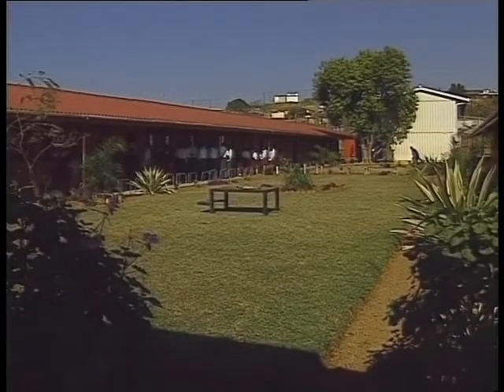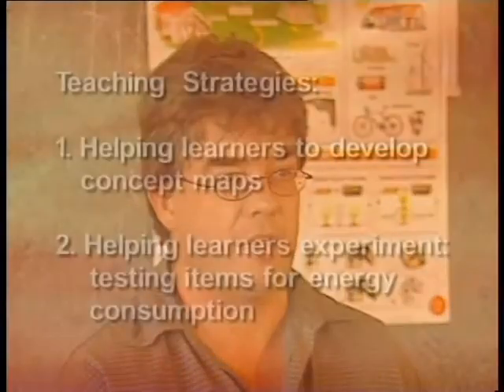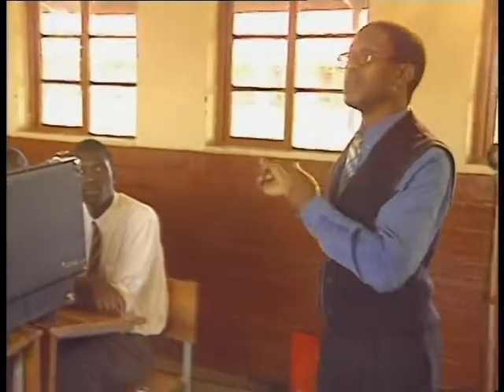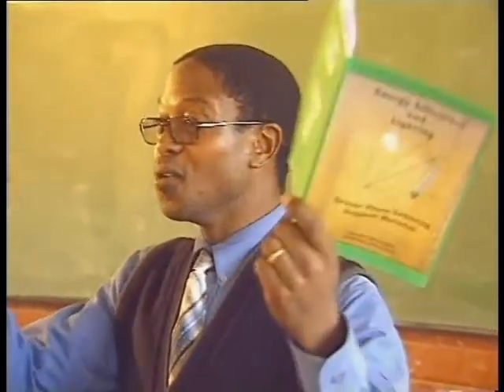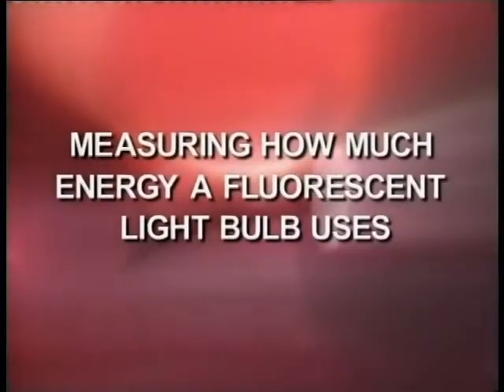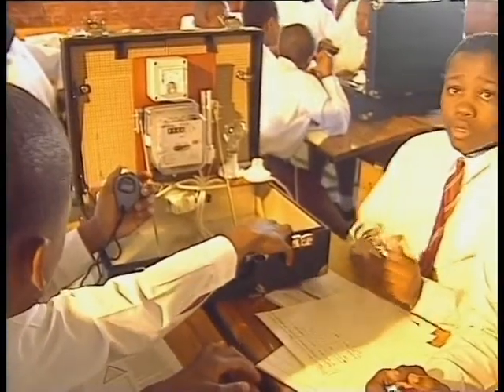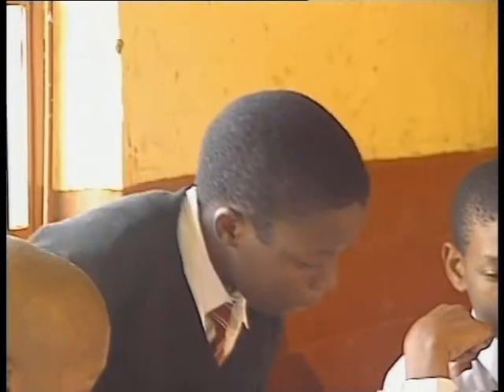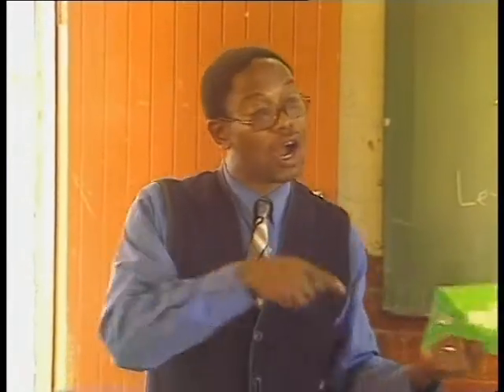Trigonometric - Solution of Triangles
The teacher guides the learners as they gain experience in moving between single plane geometric figures and multi-plane 3D models. They also gain understanding of some of the conventions and language associated with 3D drawings.